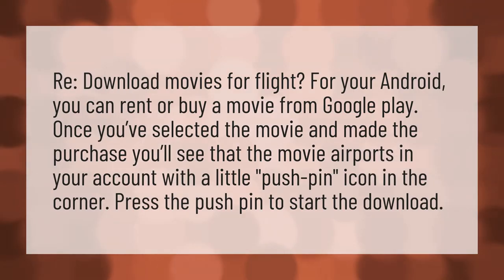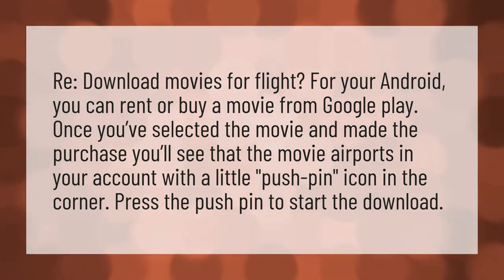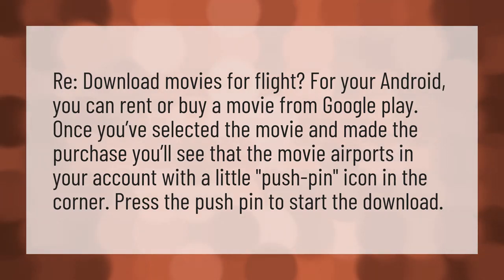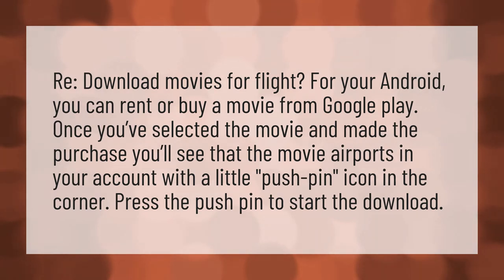How do I download movies to watch on a plane?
Free Movie 2020 • How do I download movies to watch on a plane?